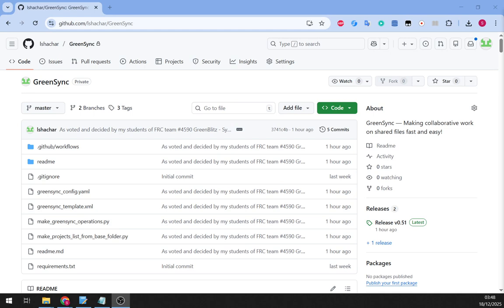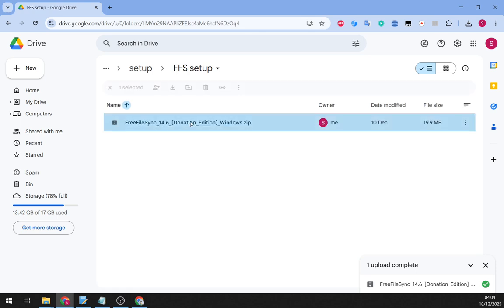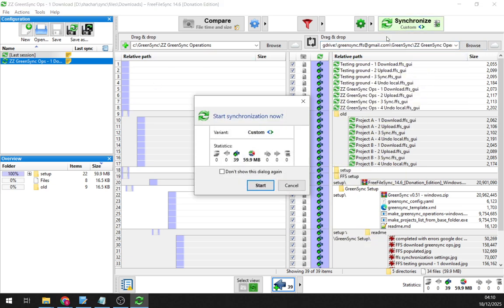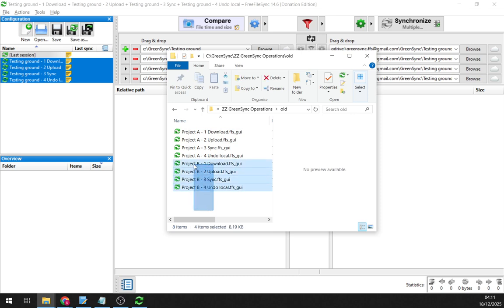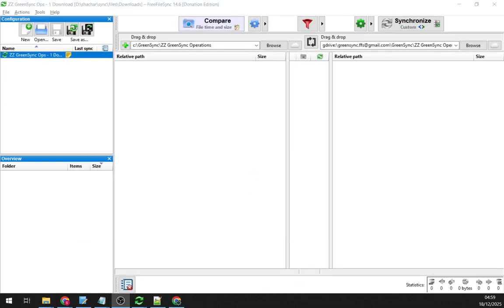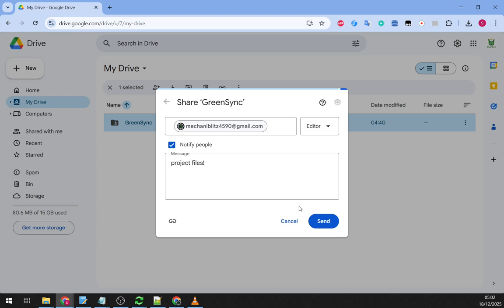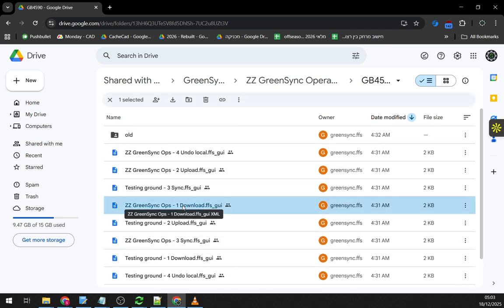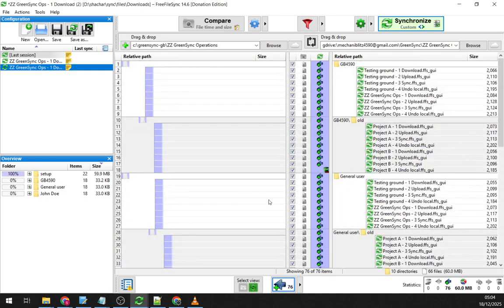2. Setting up a computer for collaborative work with GreenSync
GreenSync - An Open Source, Reliable Collaboration Tool For Shared Project Files!

00:00 Setting GreenSync up for collaborative work.
00:37 Downloading the shared file "ZZ GreenSync Ops - 1 Download.ffs_gui", which downloads all other operations into your computer
00:51 Installing FreeFileSync, possibly the Donation edition pre-supplied to you by your system admin
01:22 Giving permission to FFS to access your google drive content
02:27 Drag and dropping Operations into FFS, to work on the projects that are interesting to me
03:33 Configuring GreenSync for Multiple users
04:31 The System administrator shares the remote google drive folder to your google user
04:46 Adding a link to the shared google drive folder, in your own google drive
05:15 Downloading a specific user's GreenSync Operations, once There's a link in your google drive to the shared folder